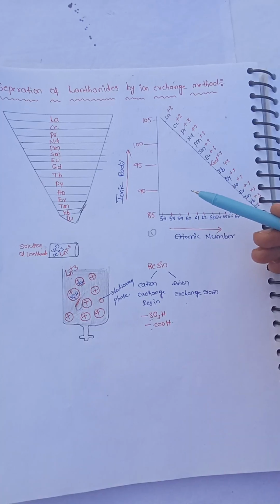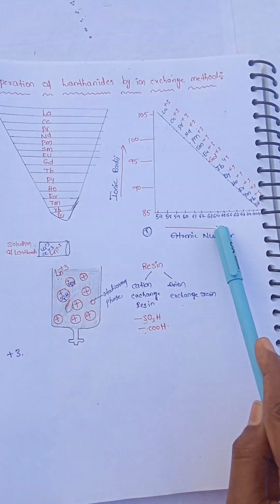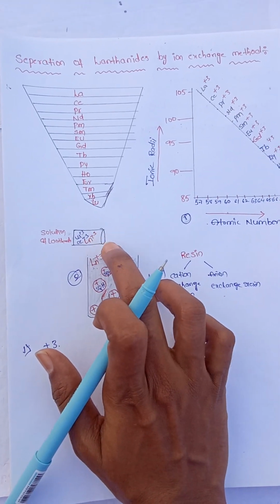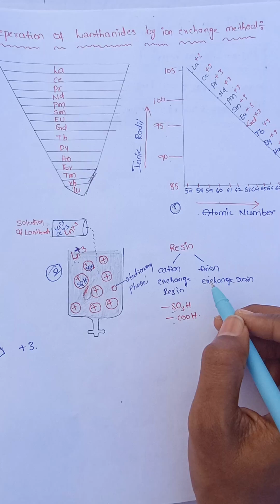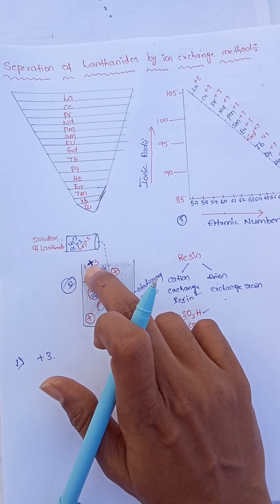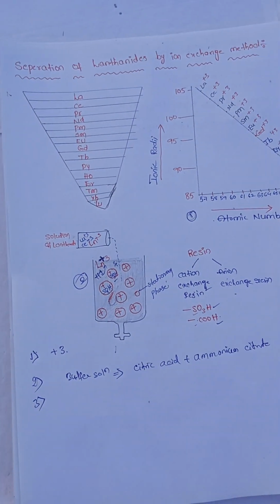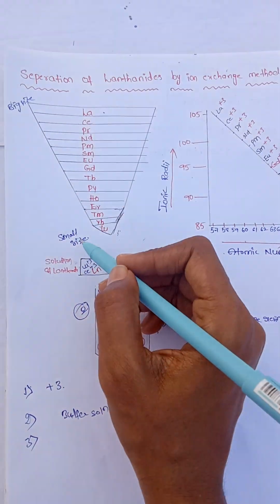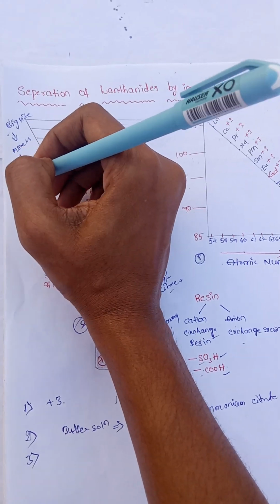Seperation of lanthanides by ion exchange method | inorganic chemistry | Bsc & CSIR net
In this video, we explain the Separation of Lanthanides using the Ion Exchange Method in detail with a hand-drawn diagram.

Topics Covered:
✓ Why separation of Lanthanides is difficult
✓ Principle of Ion Exchange Method
✓ Role of Lanthanide Contraction in separation
✓ How ionic radius decreases from La to Lu
✓ Elution with complexing agents like EDTA, α-HIBA

This topic is important for:
BSc Chemistry, MSc, B.Ed, CSIR NET, IIT JAM, TET, DSC Chemistry

Lanthanide contraction valla ionic size taggadam valla separate cheyyadam ela easy avthundo clear ga explain chesam.

Comment "LANTHANIDE" for PDF notes!